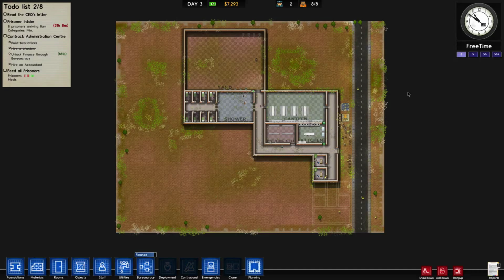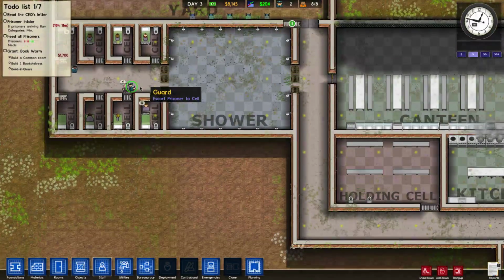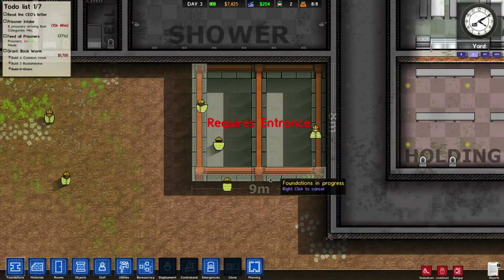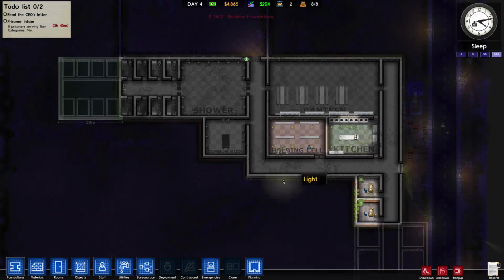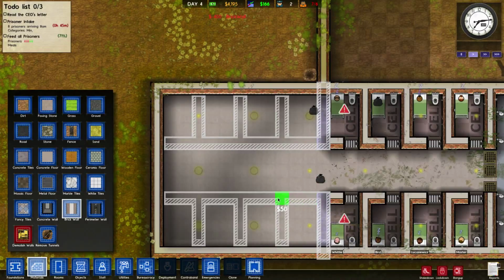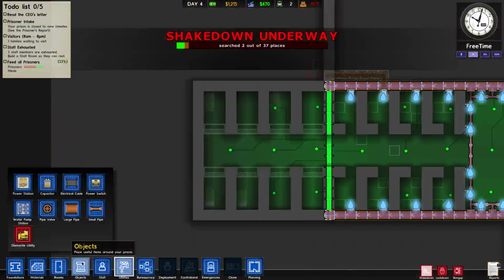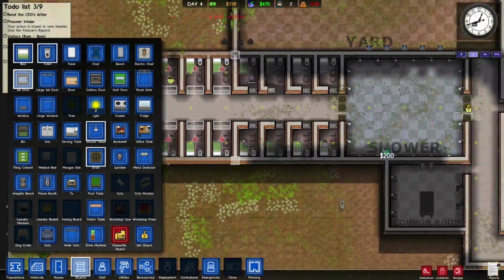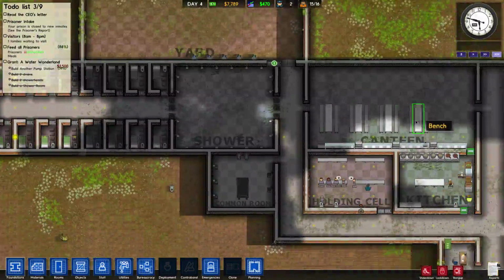Prison Architect #3 - Break Out